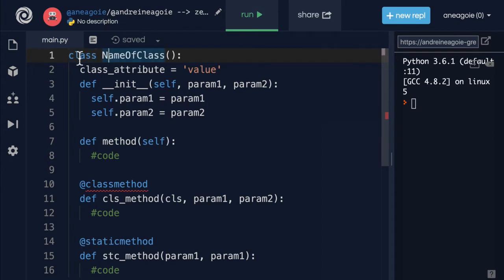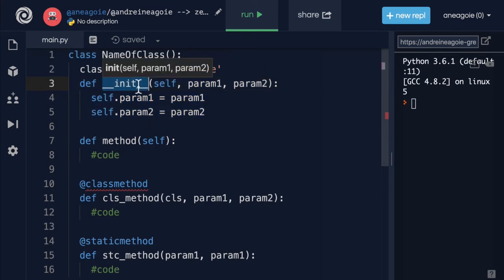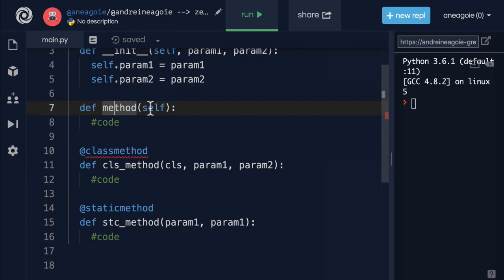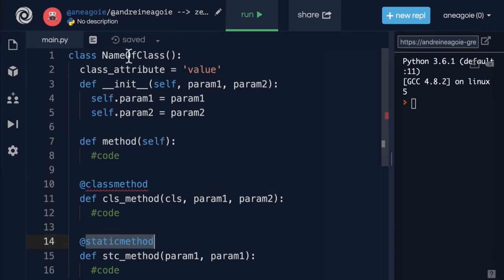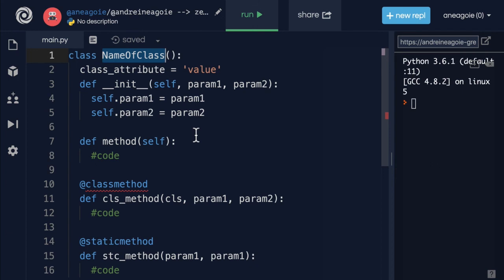[Language skills Python] Reviewing What We Know So Far - Advanced [Tutorial]